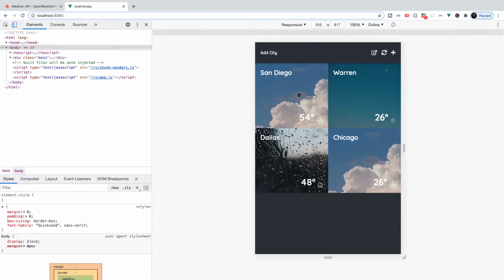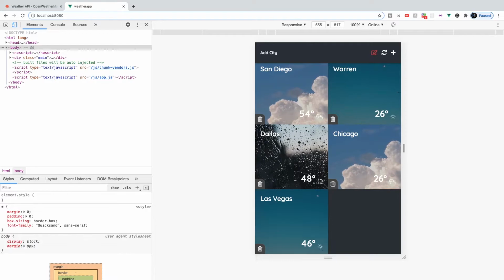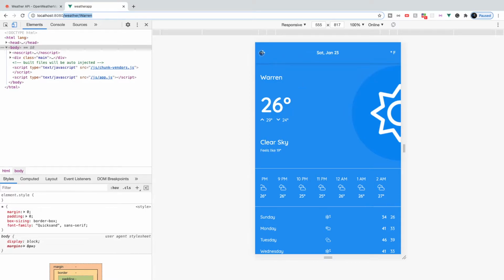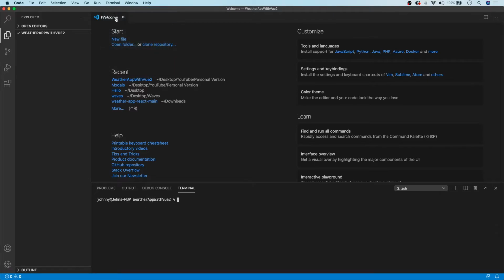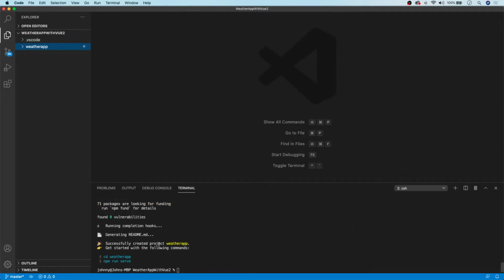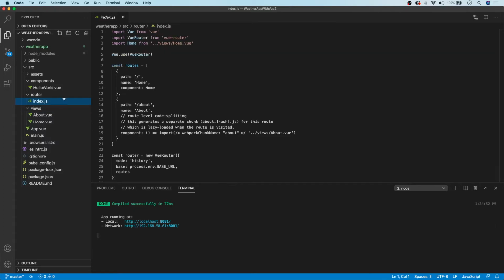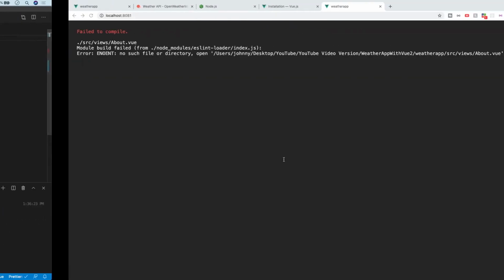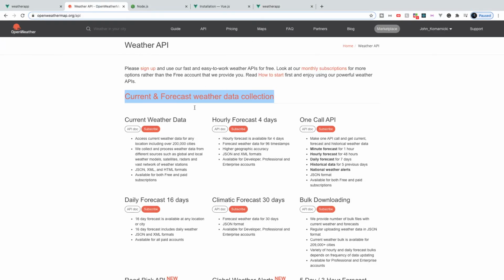Build A Weather App with Vue Js & Firebase #1 - Creating a Vue.js Project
In this series, we're building a weather app from scratch using Vue.js & Firebase. We are going to be using OpenWeatherMap API to retrieve our weather information. In this video, we set up our project with Vue using the CLI.